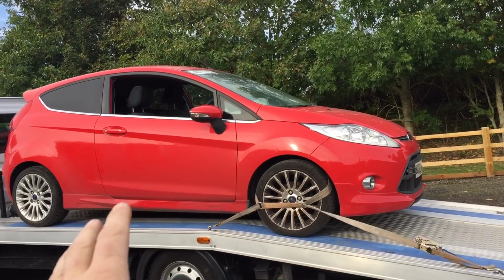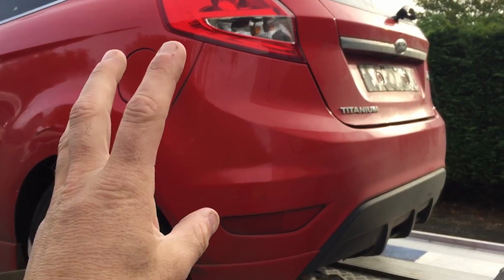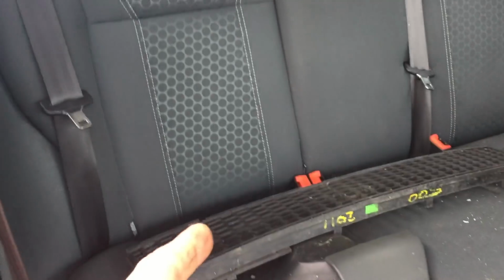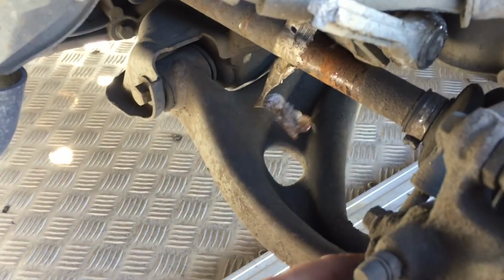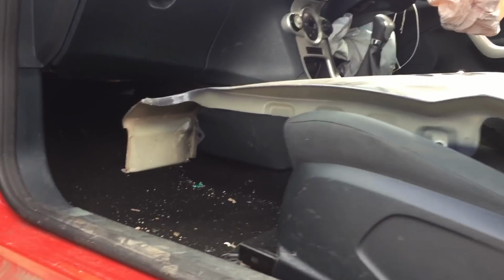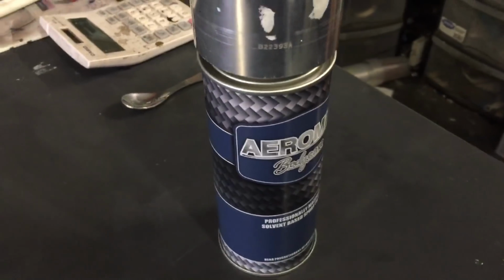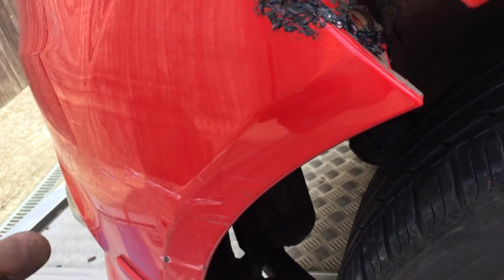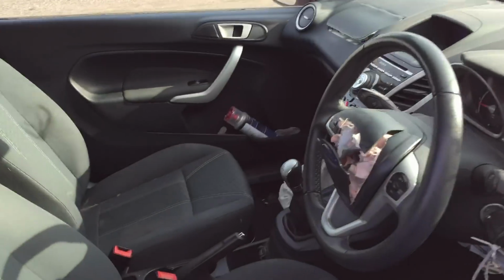Copart Salvage Damaged Fiesta £725 Bargain PT 1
Copart 62 fiesta only £725 absolute bargain

We do hope you enjoy this video and Check out our other videos on all kinds of vehicles including Barn finds, Quick flips, First wash, Repairs, Salvage, Restorations, Will it run, Accident damaged, Cat S, Cat N, Cat X Copart Auction bargains, Non Runner and anything else that arrives at the Salvagerebuildsuk workshop.

We do receive quite a few questions regarding tools and equipment that we use for various jobs. Unfortunately there is too many to list but some of the brands we use include Snap-on, Blue-point, Makita, Sealey, Clark, Esab and Sykes-Pickavant.